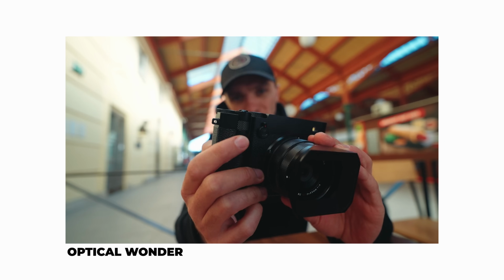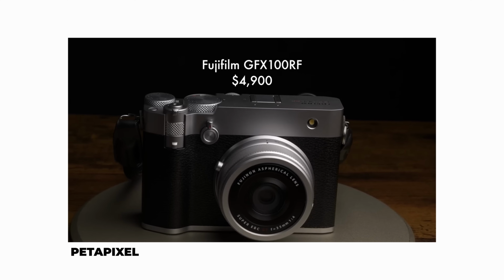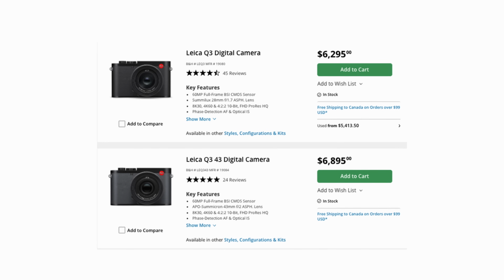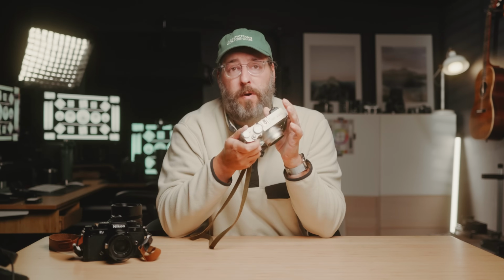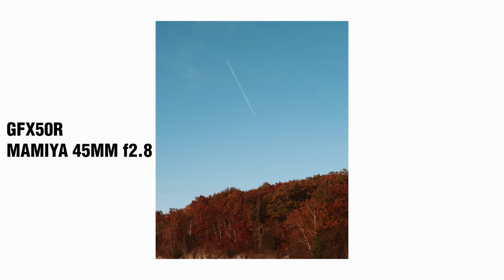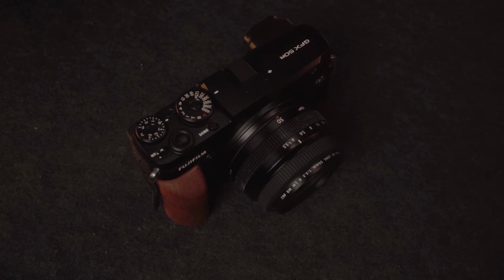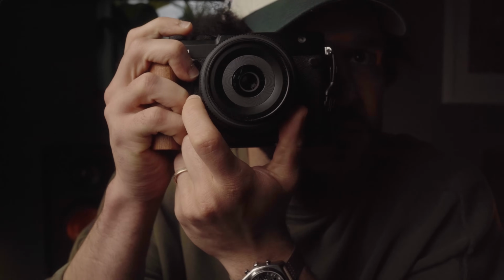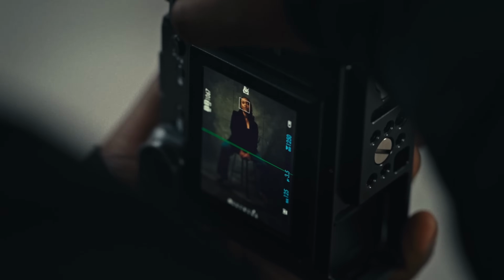Can’t afford the GFX 100RF? Maybe look at this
Footage I borrowed !
🎥 Gear I Use to Make Videos:
Sony FX30
Lumix S5IIX
Lumis S9
DJI Osmo Pocket 3